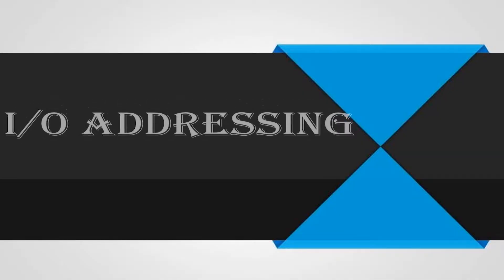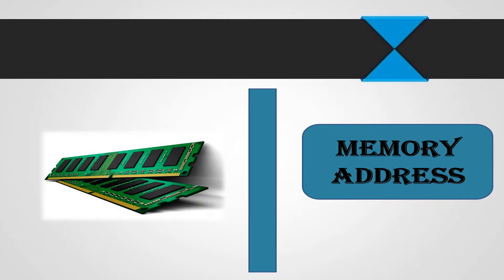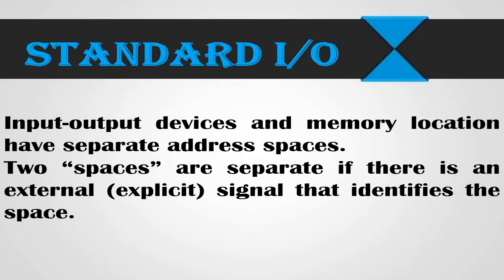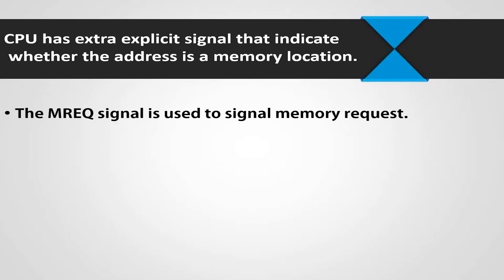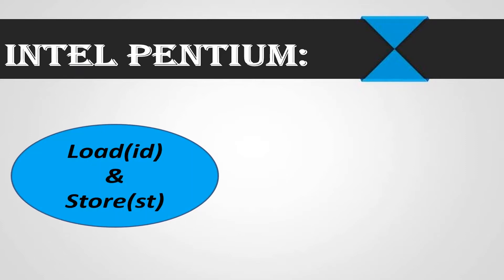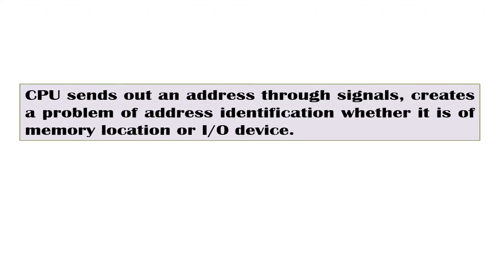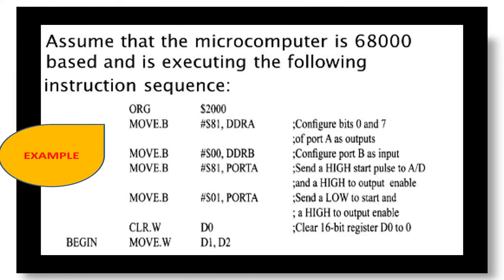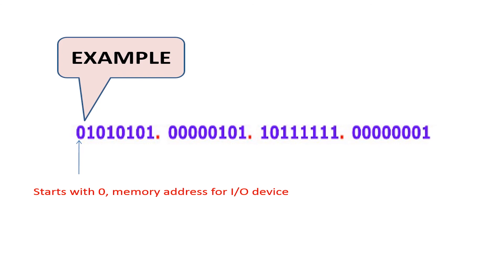Introduction to I/O addressing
It describes I/O commands or instructions to control the I/O devices attached to system.